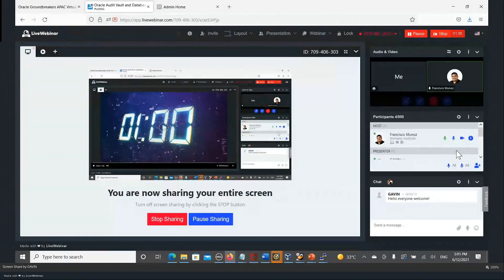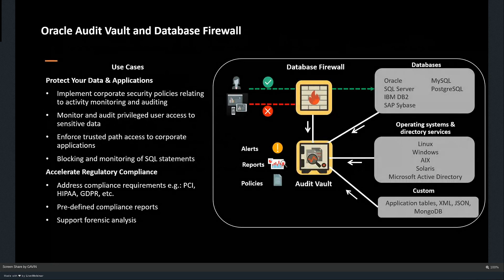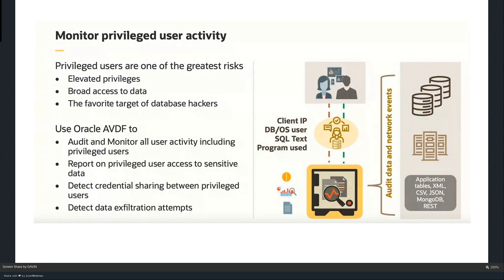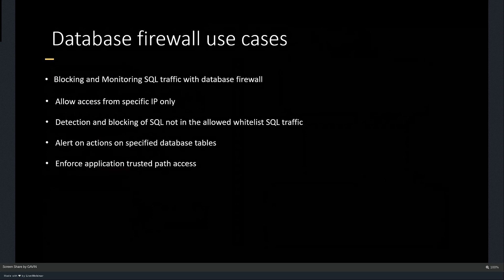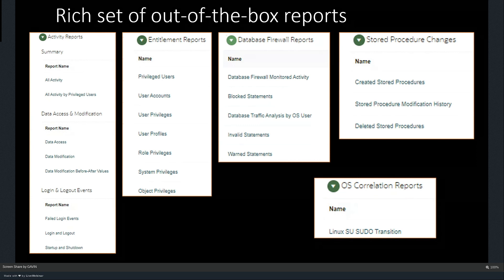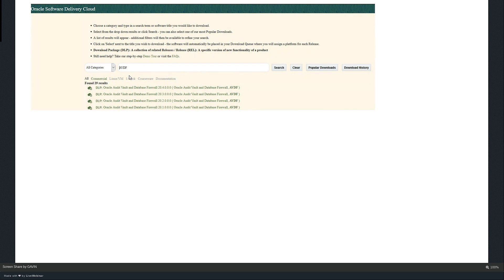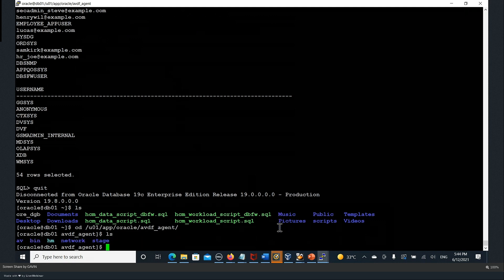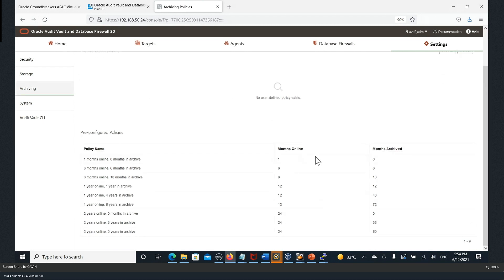Oracle Audit Vault and Database Firewall (AVDF) Release 20.4 -A Live Demo (Workshop) by Gavin Soorma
In this session we will perform a deep dive into Oracle AVDF 20.4 and experience a live real-time demonstration of Oracle AVDF as it monitors both Oracle and non-Oracle database traffic to detect and block security threats via Database Firewall. We will also view how we can very easily create audit policies, configure alerts, detect both access as well as modification of sensitive data along with generating and viewing the extensive audit and compliance reports from the content-rich web console.